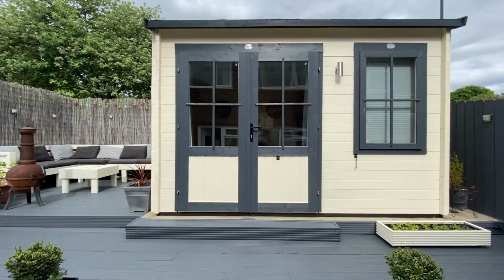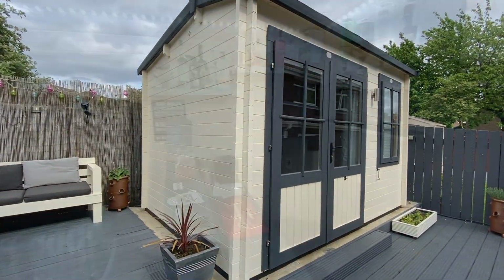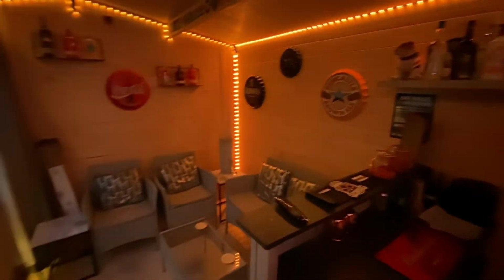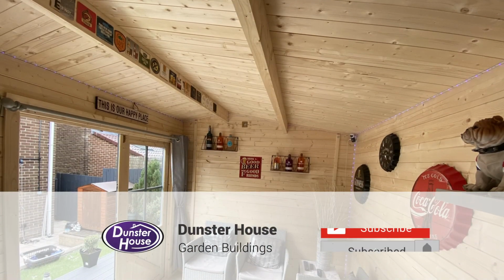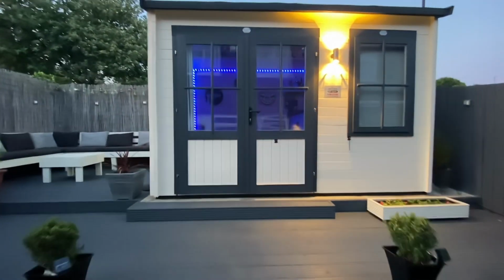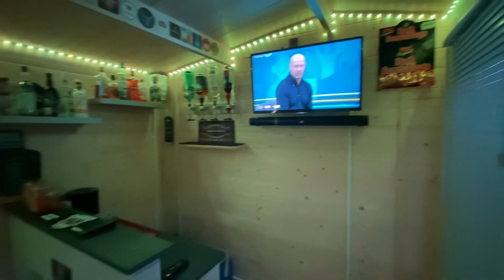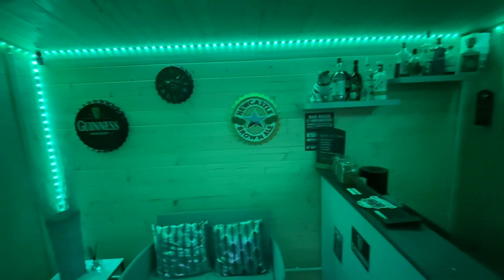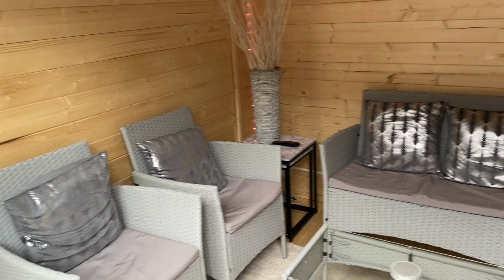DIY Summerhouse and Cosy Garden Bar | Dunster House TV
Today we are visiting Janette and Steve’s sweet summerhouse and garden bar.

Janette and Steve love the outdoors and entertaining, however with a small garden didn’t think it was possible to get a log cabin that would fit. After hours of searching, they came across the *Carsare Log Cabin, which was perfect for their garden.

Come and explore Janette and Steve’s garden log cabin and bar with us.

*This log cabin is now out of stock. Please shop all log cabins by following this

Customer supplied videos and images. We recommend consulting with suppliers of externally purchased products to ensure suitability before adding a modification to a Dunster House garden building.